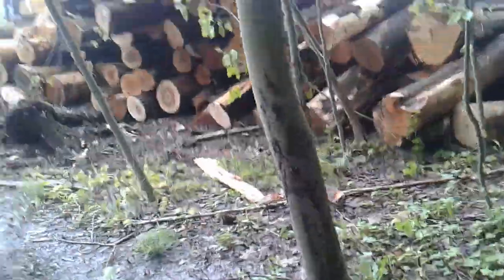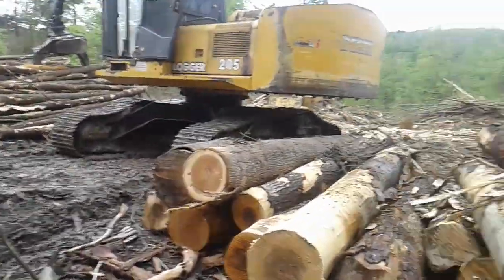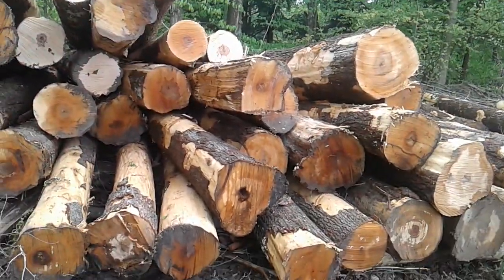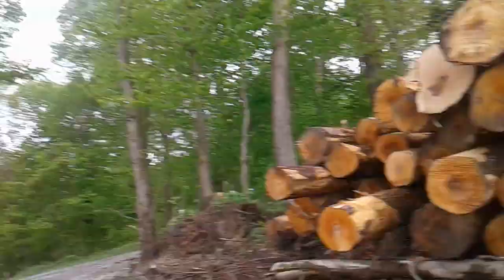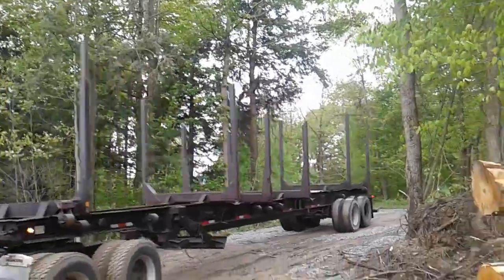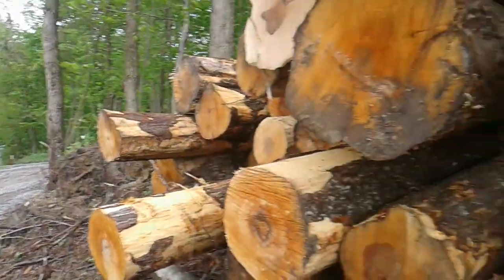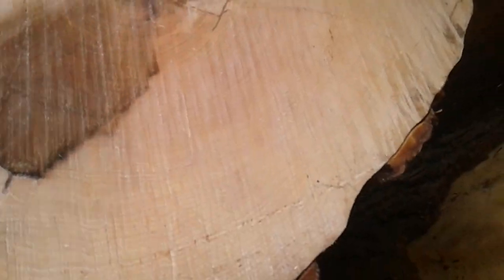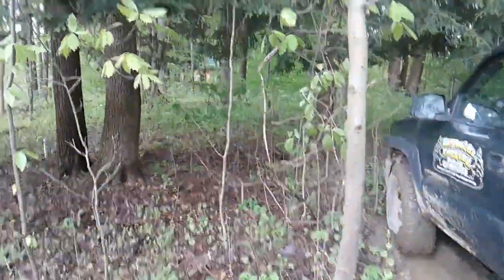any baseball fans out there ? you,ll like this vid !!!!